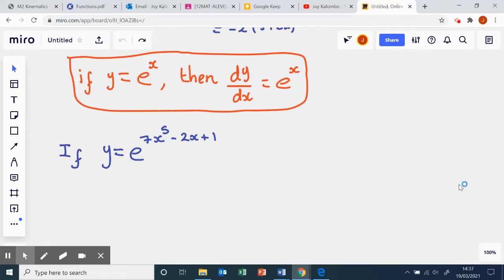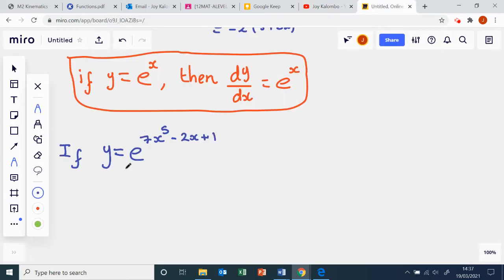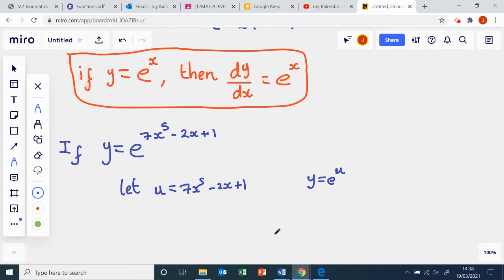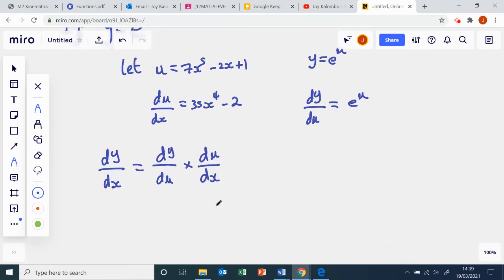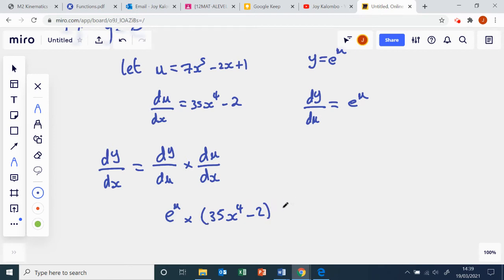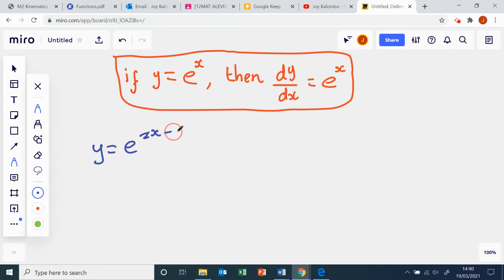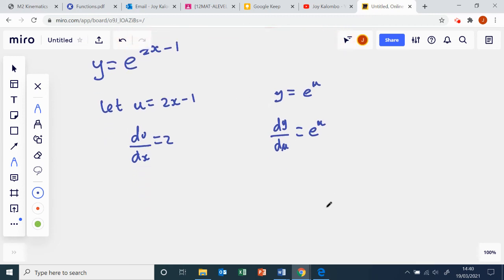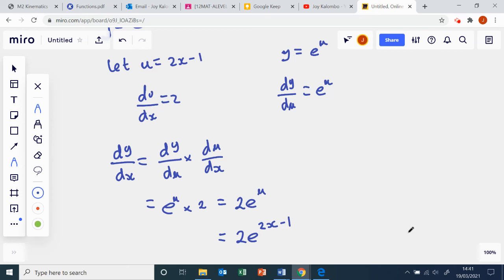Differentiation using chain rule part 4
Here, we are looking at using the chain rule to differentiate the exponential function (and of course composite functions involving the exponential function).

We will see a few examples and before you know it, you will have the pattern down :-D